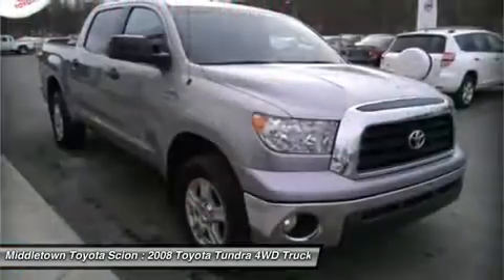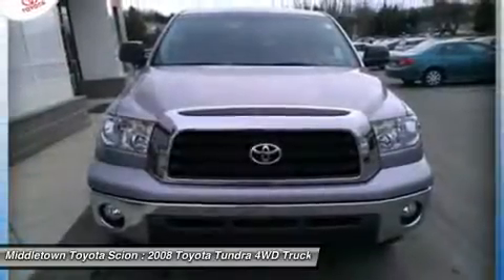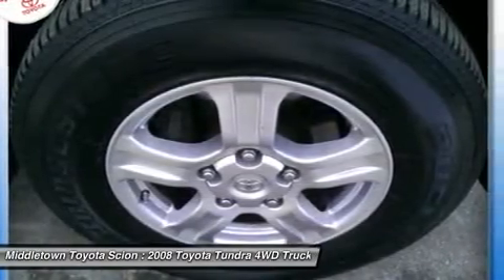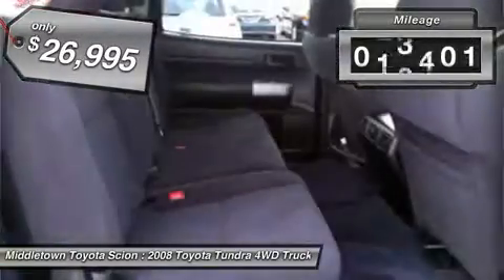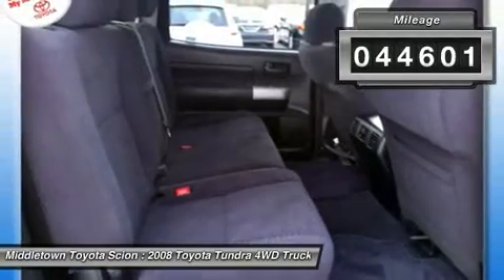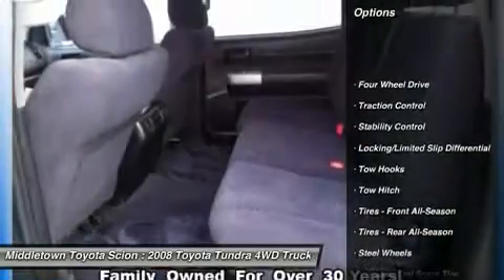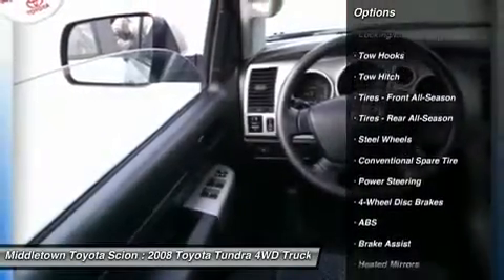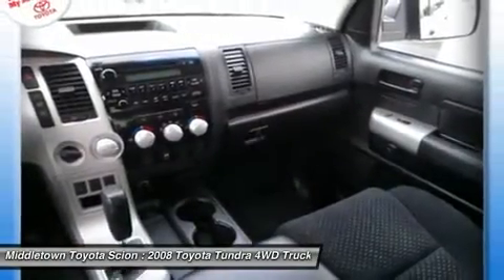2008 TOYOTA TUNDRA 4WD TRUCK Middletown, CT 1310368U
2008 TOYOTA TUNDRA 4WD TRUCK Middletown, CT
Stock# 1310368U

Middletown Toyota Scion (MiddletownToyota)
634 Newfield St